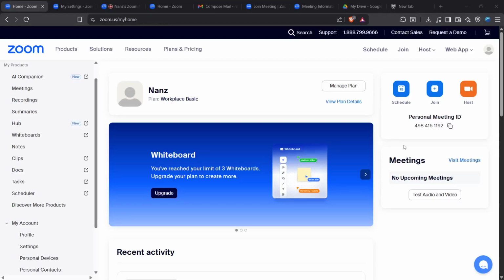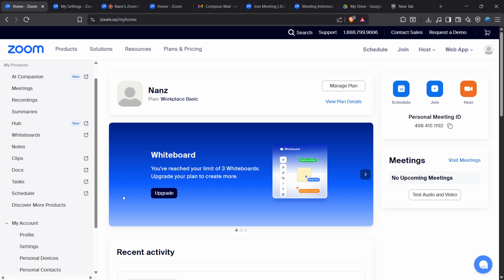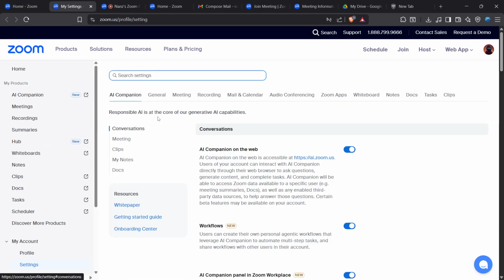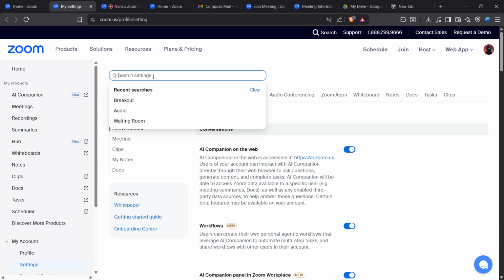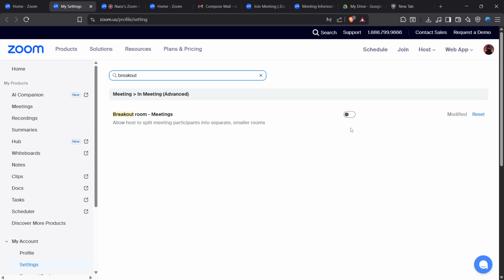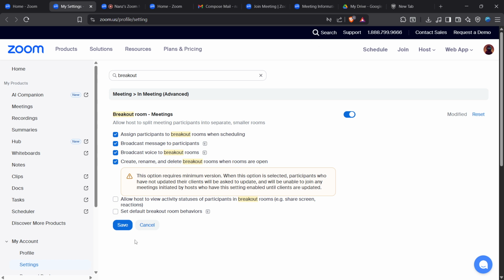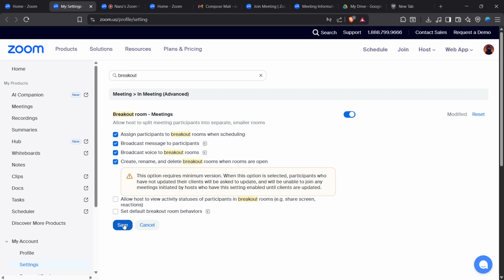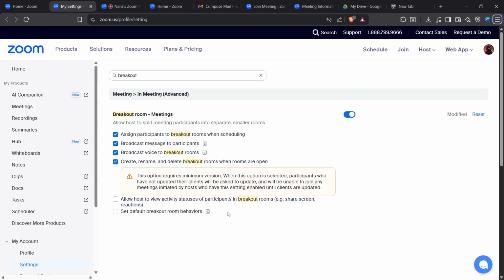How to do breakout rooms in Zoom (Step By Step 2026)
How to do breakout rooms in Zoom